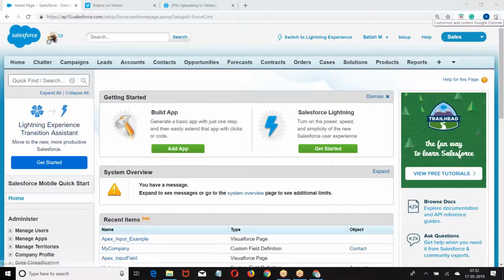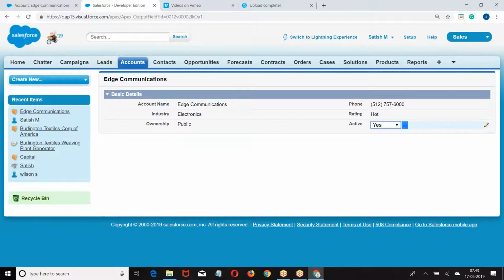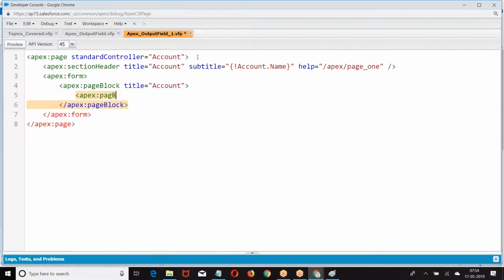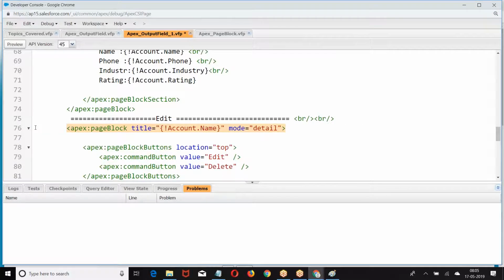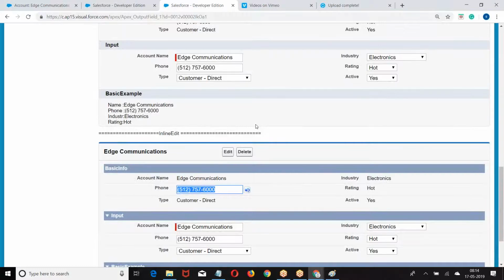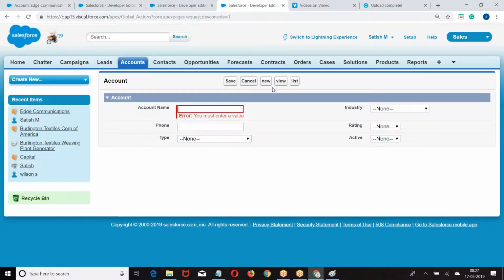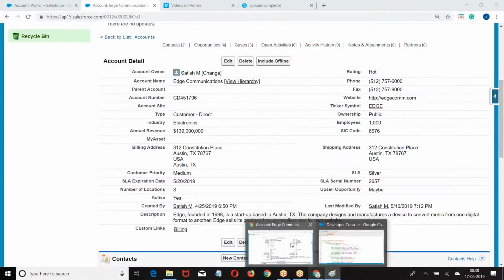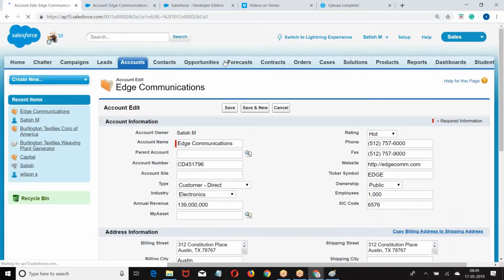Salesforce Developer, Class-15, Standard-Action-OutputField || KVS Group Official